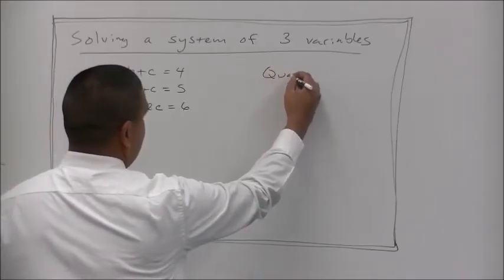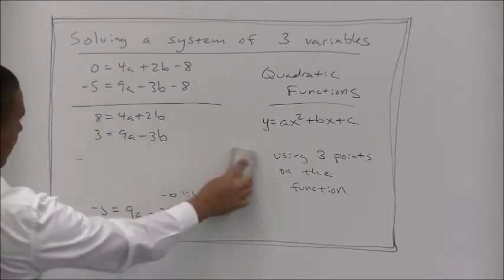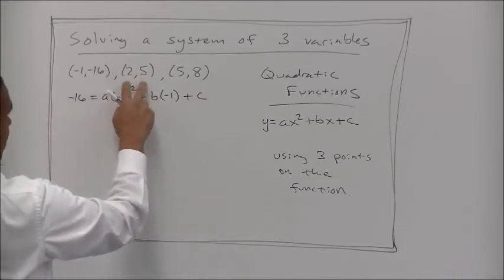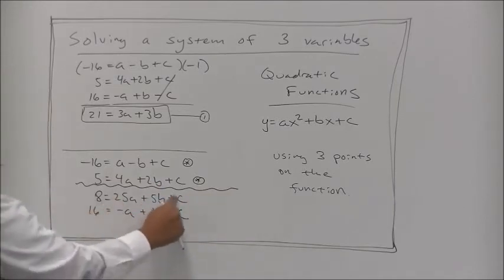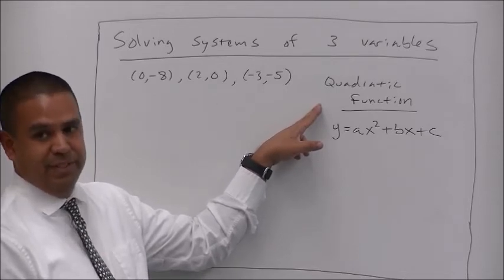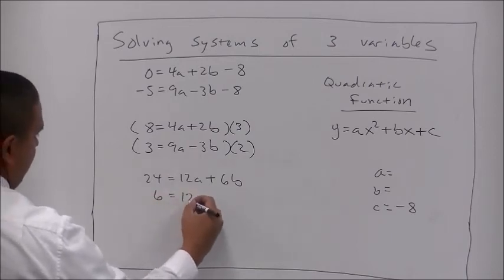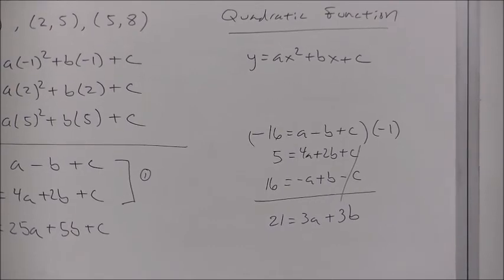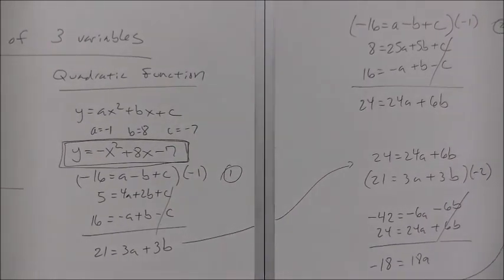Alg 2 Solve systems 3 variables to find a quadrati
Solving systems of 3 variables, to find a quadratic function